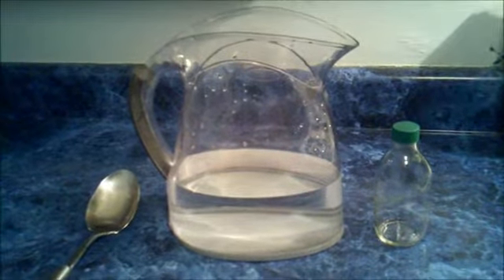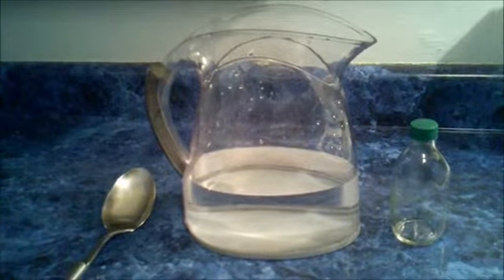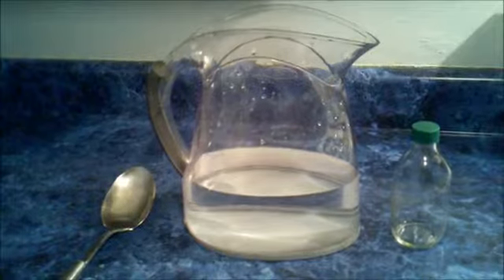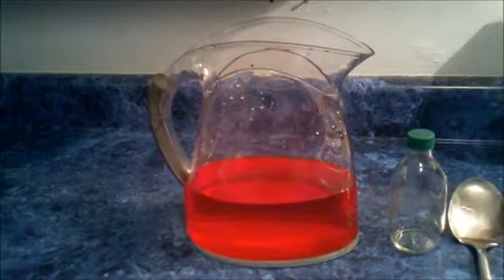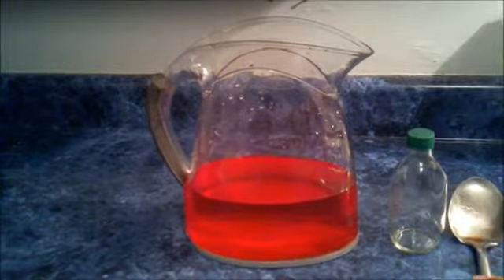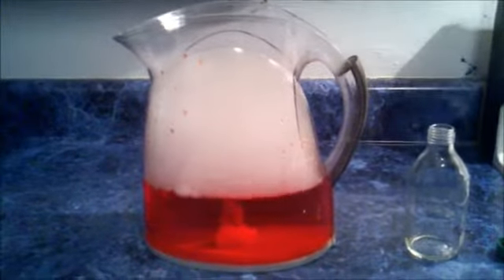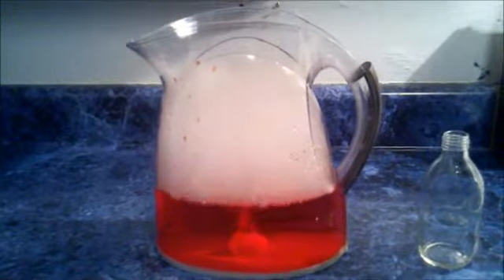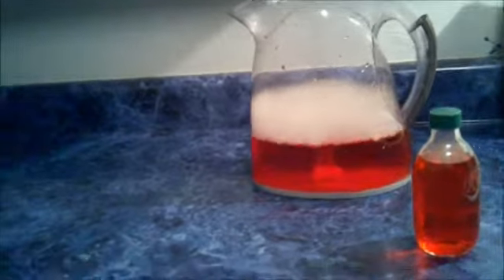How to make your own Homemade Soda Pop